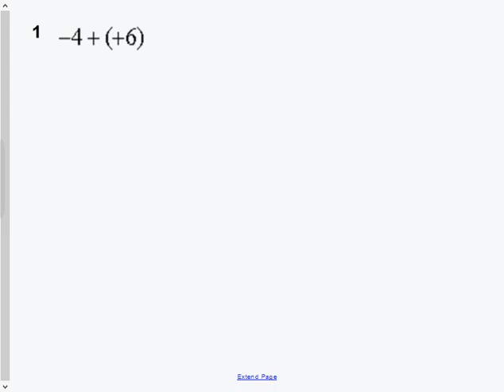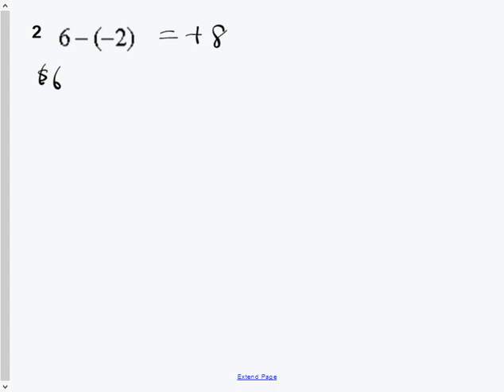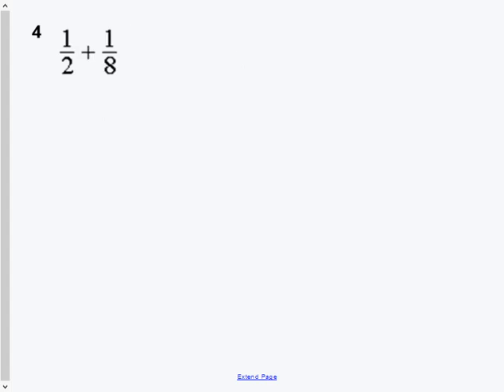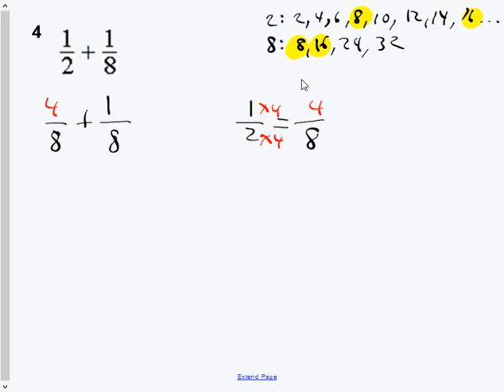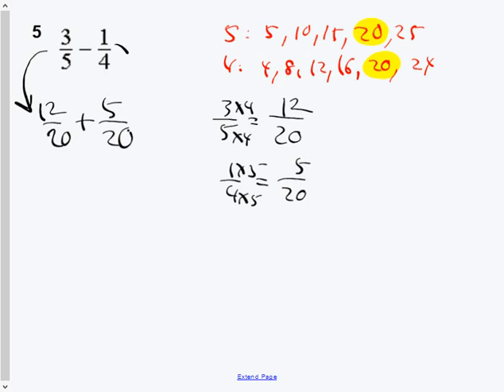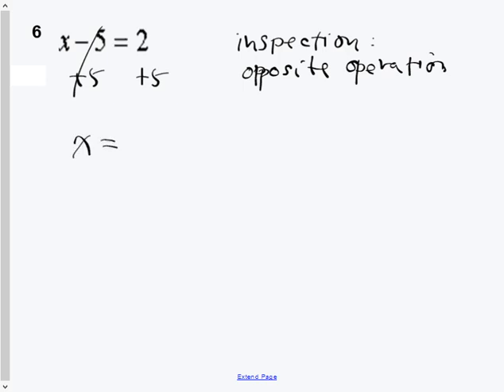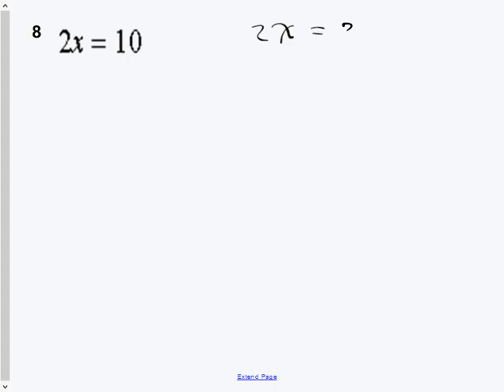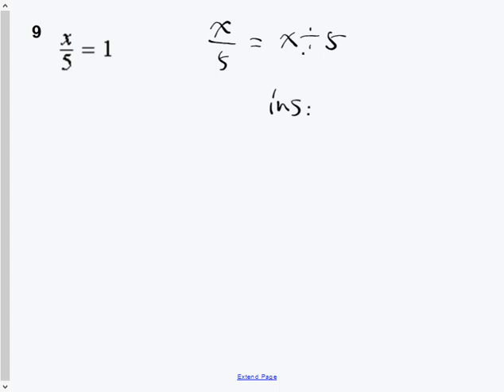Reachback 1 Grade 9S